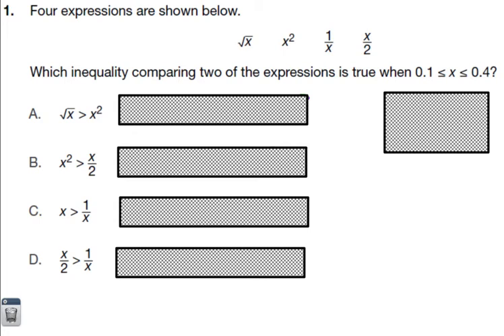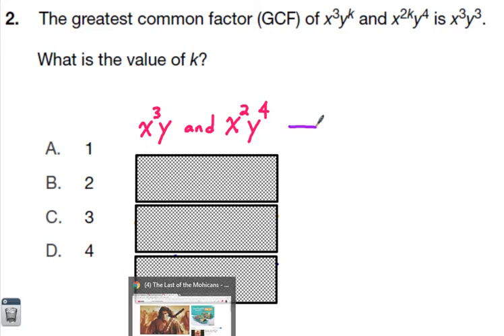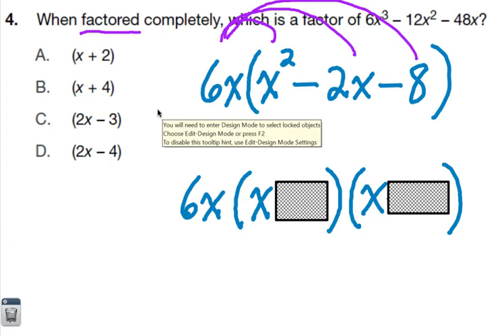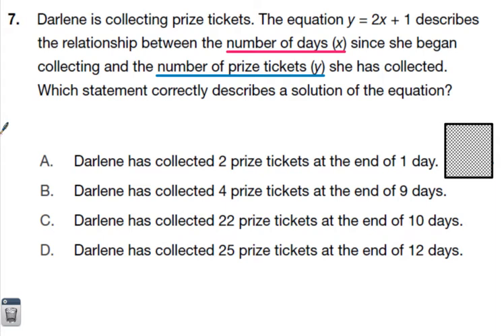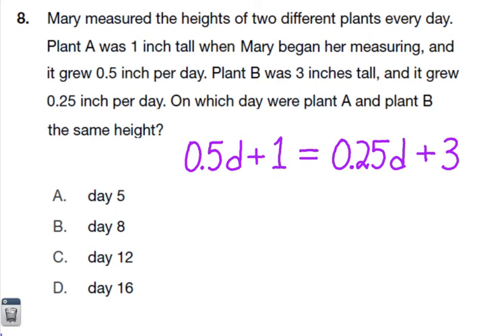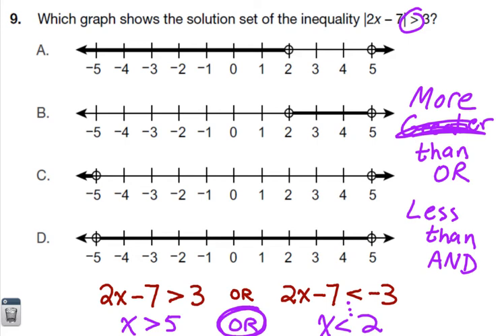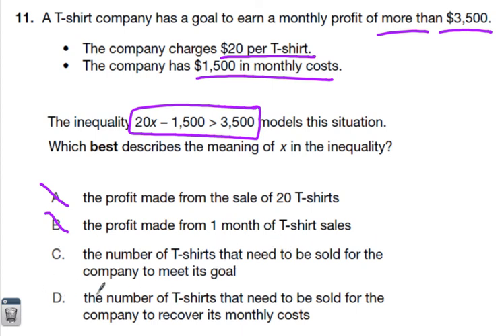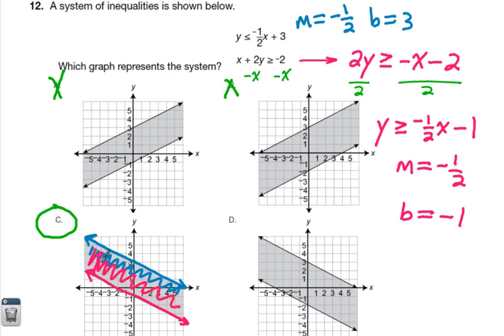2017 MC - Module 1 Items